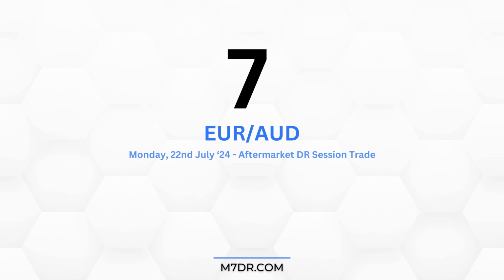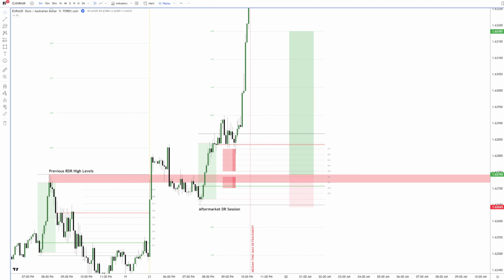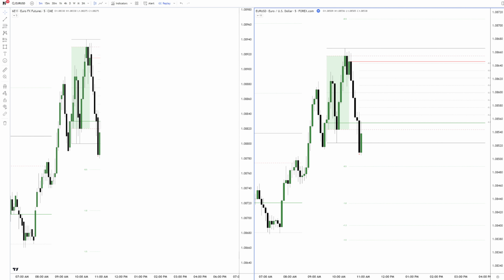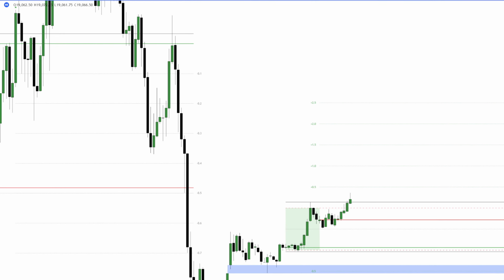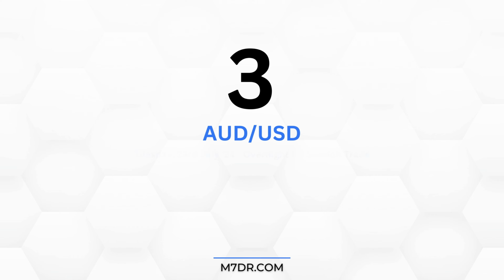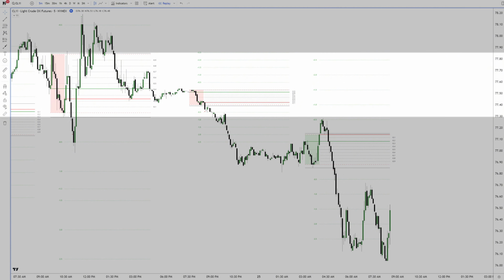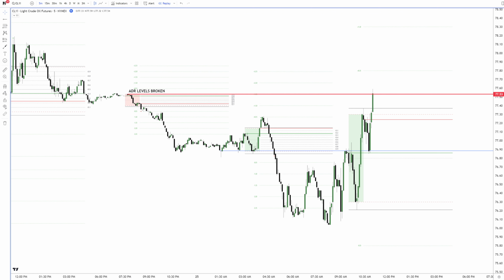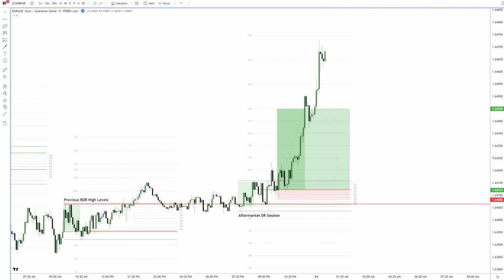Time & Price: Trading With Historical Data (Top 7 Ep.02) | Themas7er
Discover the power of time-based entries in trading! In this video, we dive into the top 7 trades from last week, leveraging our entries with historical data from DR Lens. Learn how to use the DR/IDR method for precise and profitable trades. Don’t miss these exclusive insights that no one else is sharing!📈💪

🔵 Explore our cutting-edge TICK Grid Script for refined market analysis:
TICK Grid Script:

Video Content:
00:00 Intro
00:17 Trade 7: Forex Pair EUR/AUD With Data
02:31 Trade 6:  S&P 500 Futures Market
03:39 Trade 5:  Forex Pair EUR/USD
04:56 Trade 4: Nasdaq 100 Futures Market
07:52 Trade 3: Forex Pair AUD/USD
09:21 Trade 2: Light Crude Oil Futures Market
11:46 Trade 1: Forex Pair EUR/AUD With Data
13:10 Homework